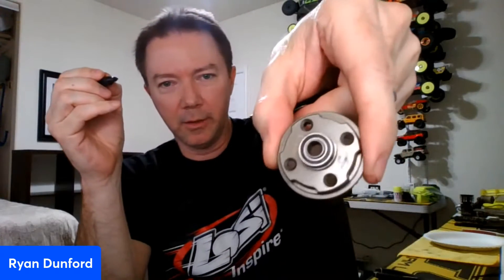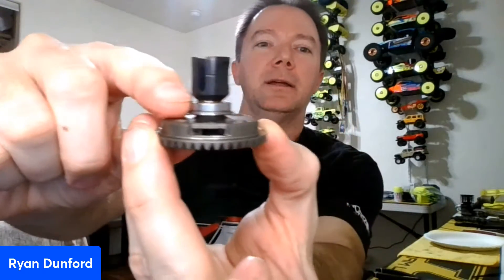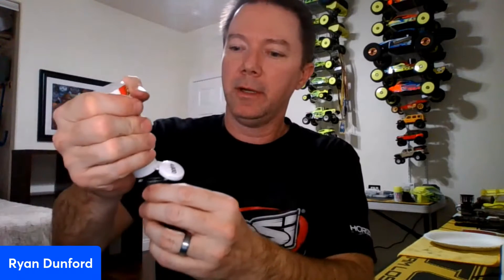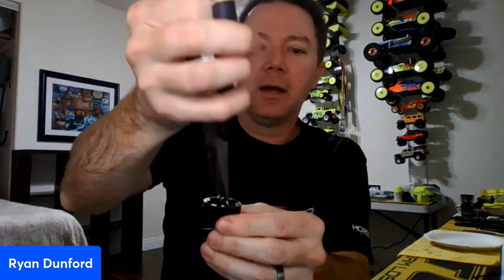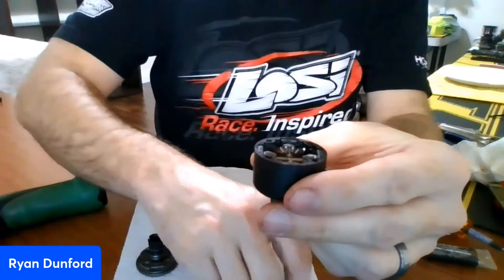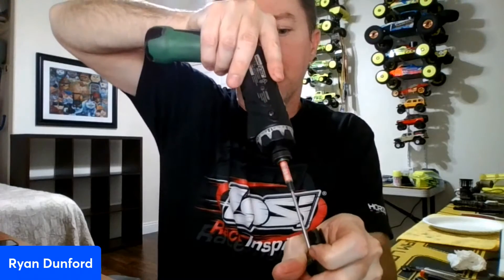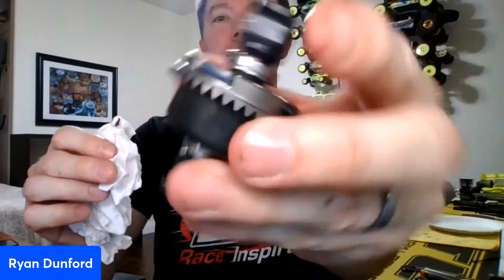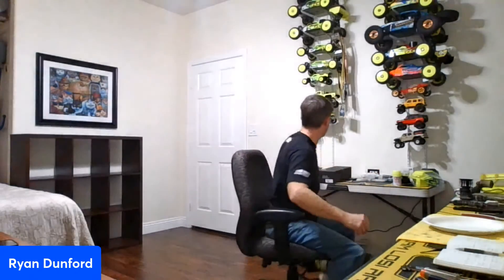Tech Tip Thursday: 8th Scale Gear Diff Build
Today we are going to build a gear diff.